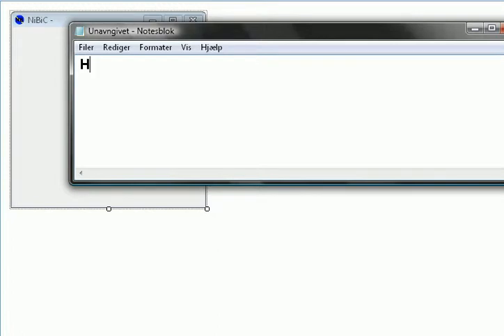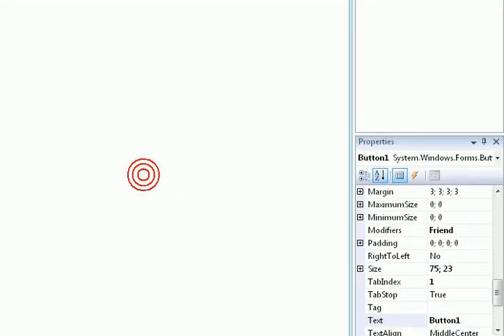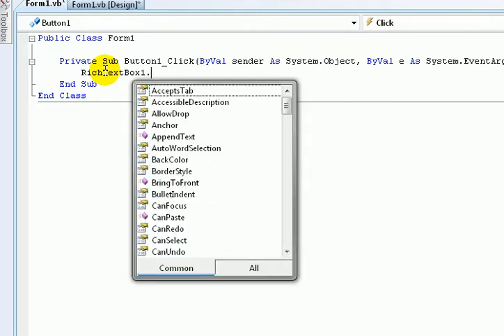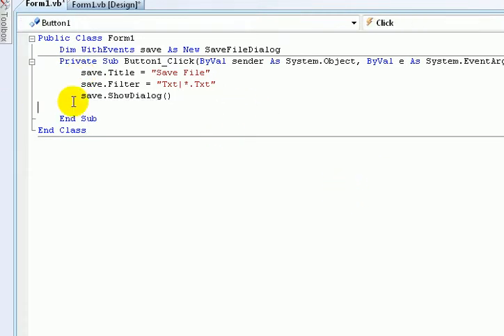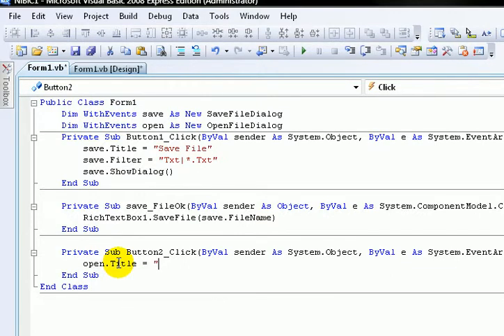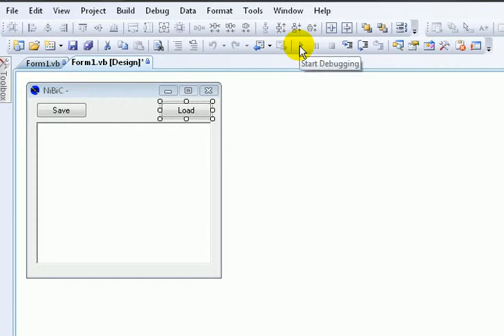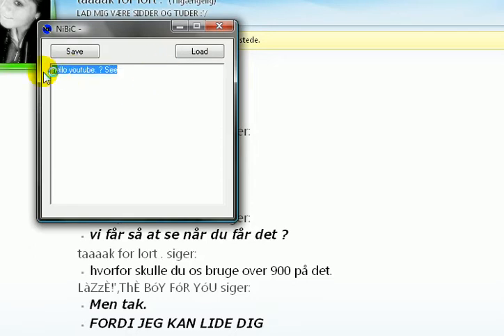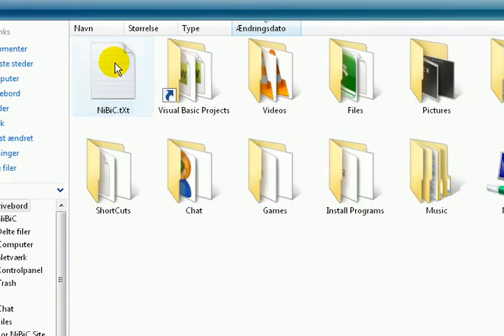Visual basic 2008/2010 - Working with richtextbox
Sorry about my voice(its my mic whos fucking it ;D)
Thanks.